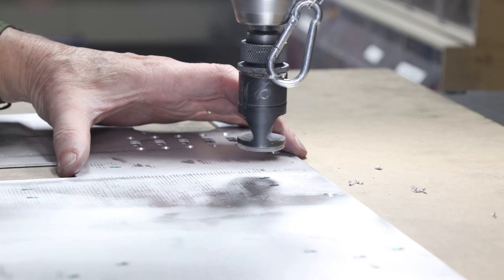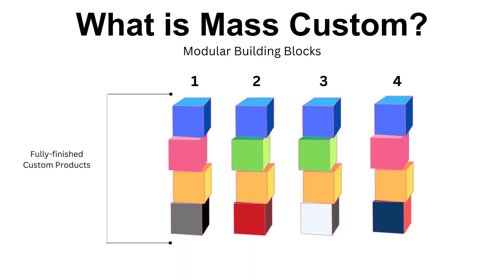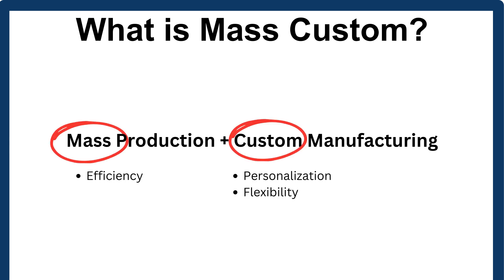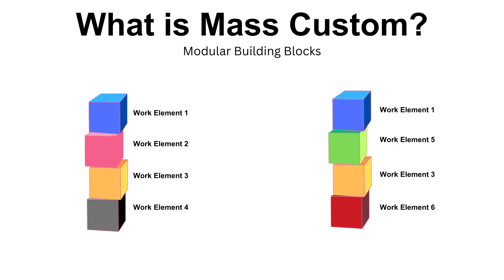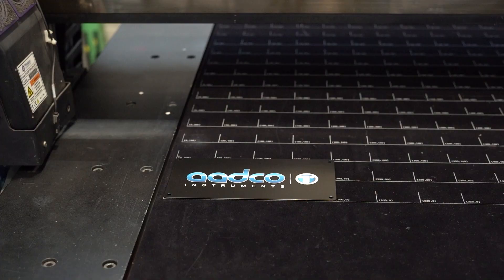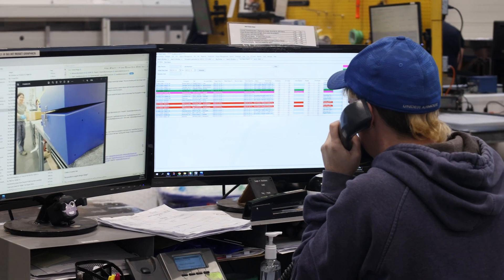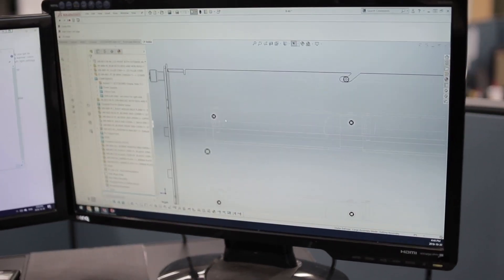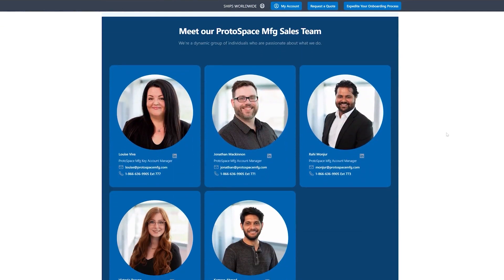Proto Tech Tip - What is Mass Custom Manufacturing?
You might be wondering, how it is possible for us to achieve our fast 2-3 quick lead time? It’s because we do ‘mass custom’. What does that mean and why is it the backbone of our day-to-day operations? Watch this week's tech tip video with Chris to find out!

We also have a page dedicated to helpful tips and resources